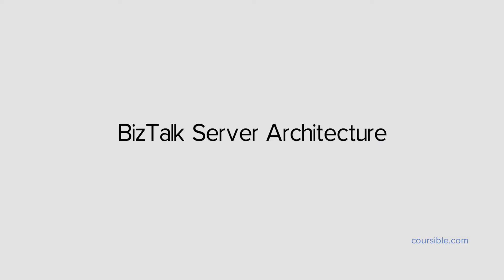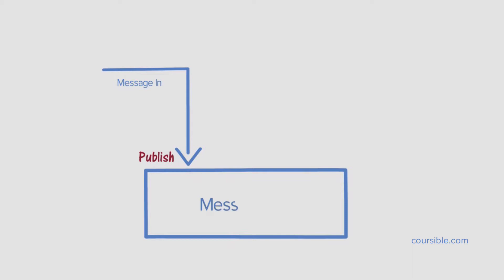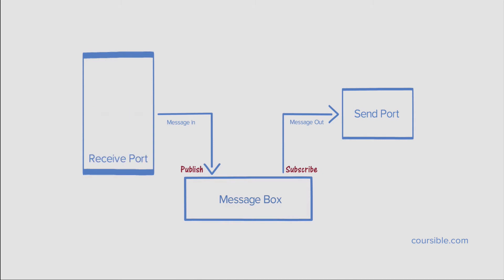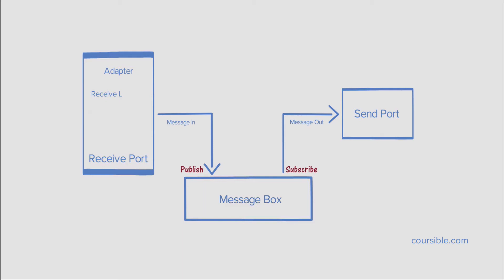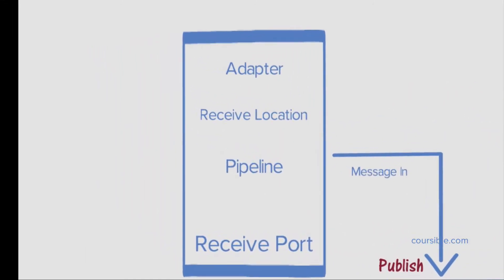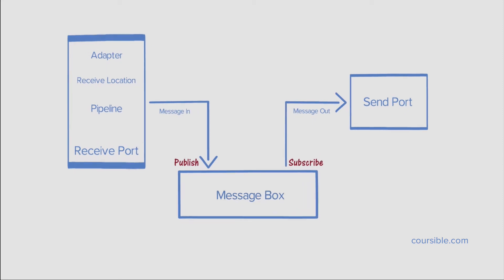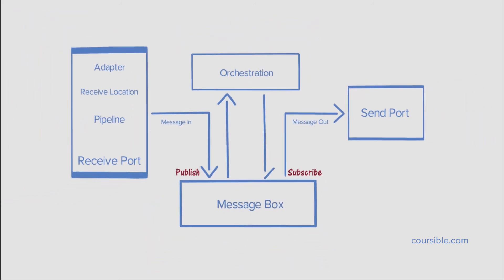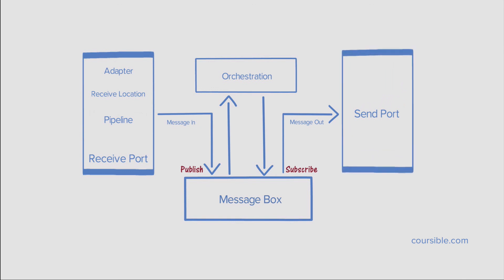BizTalk Server Architecture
Explanation of the BizTalk Server Architecture